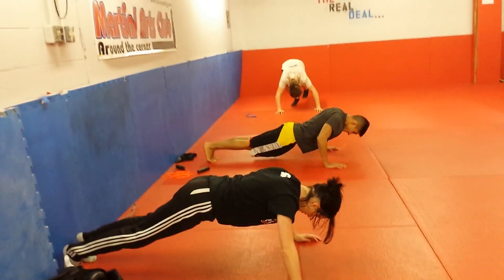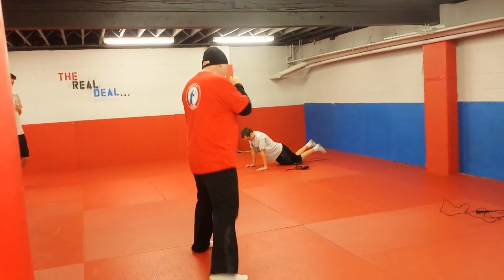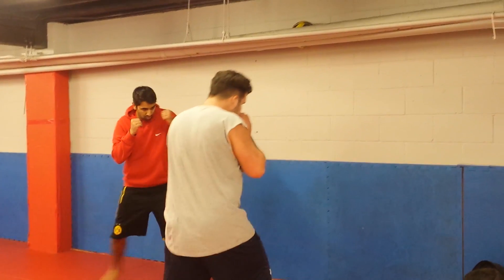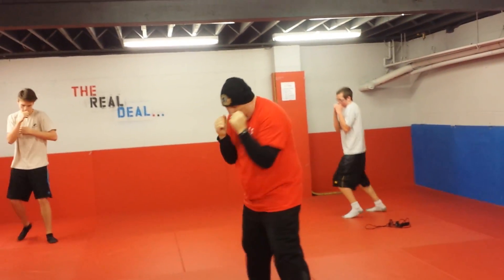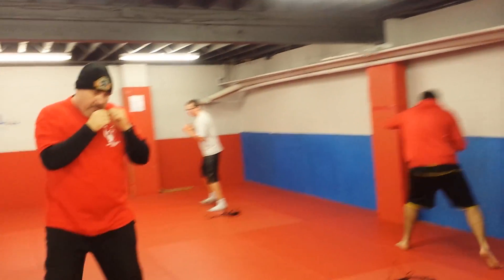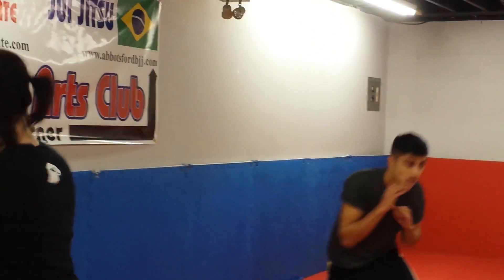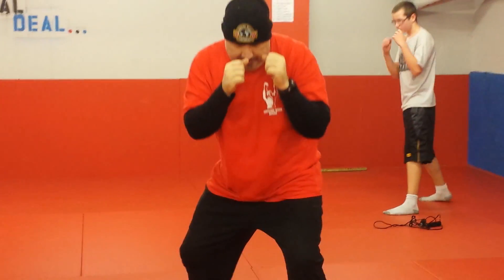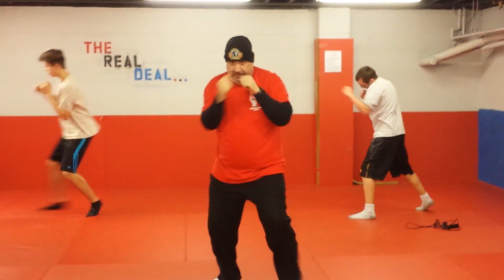Boxing Practice in Abbotsford